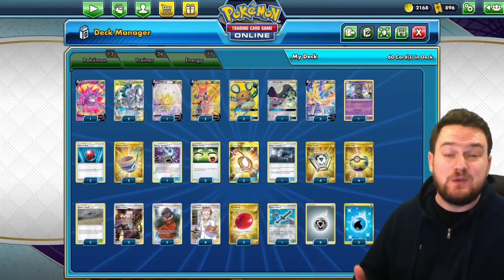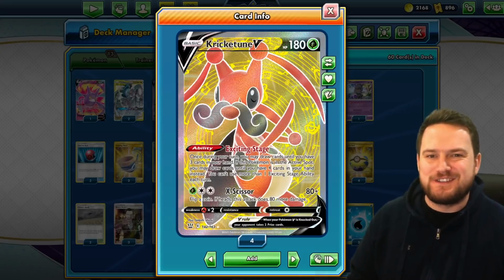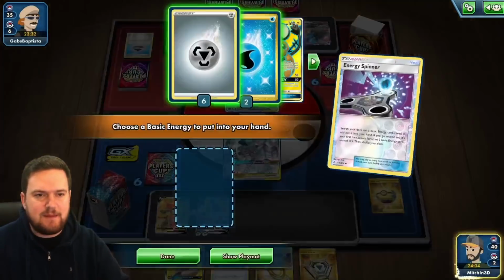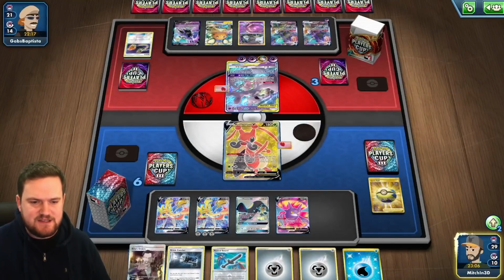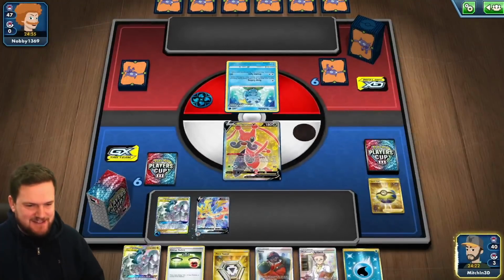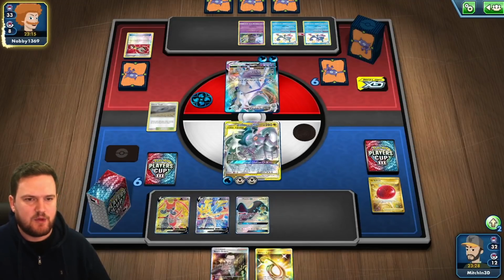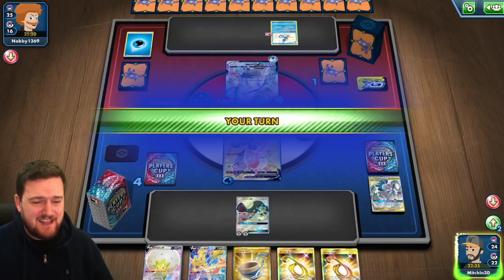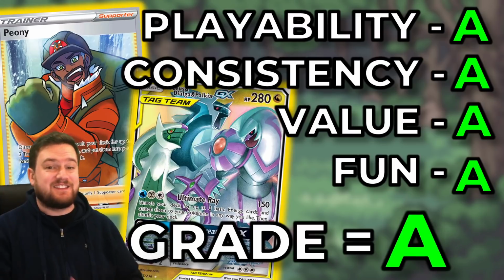THEY'RE GIVING AWAY ADP ON PTCGO???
This Months PTCGO ladder is giving away Arceus Dialga Palkia Tag Team GX. That is INSANE! ADP Zacian has been an incredible deck for over a year, and now you can pick up the most expensive part of the deck FOR FREE! Pokemon TCG's best Competitive Deck has never been more accessible, so jump onto PTCGO, grab yourself a couple of ADP, and enjoy this Deck list featuring the brand new supporter Peony from Chilling Reign!

#Pokémon - 13

* 1 Crobat V DAA 182
* 2 Arceus & Dialga & Palkia-GX CEC 156
* 1 Eldegoss V RCL 176
* 2 Kricketune V BST 142
* 2 Dedenne-GX UNB 195
* 1 Mawile-GX UNM 227
* 3 Zacian V SSH 195
* 1 Marshadow UNB 81

* 3 Cherish Ball UNM 191
* 4 Metal Saucer SSH 214
* 1 Energy Spinner UNB 170
* 2 Chaotic Swell CEC 187
* 2 Echoing Horn CRE 225
* 3 Escape Rope BUS 163
* 3 Boss's Orders RCL 189
* 1 Rusted Sword SHF 62
* 3 Peony CRE 197
* 4 Professor's Research SSH 201
* 1 Great Catcher CEC 192
* 4 Quick Ball SSH 216
* 3 Energy Switch SSH 162
* 2 Air Balloon SSH 213

#Energy - 11

* 3 Water Energy CRE 231
* 8 Metal Energy SWSHEnergy 8